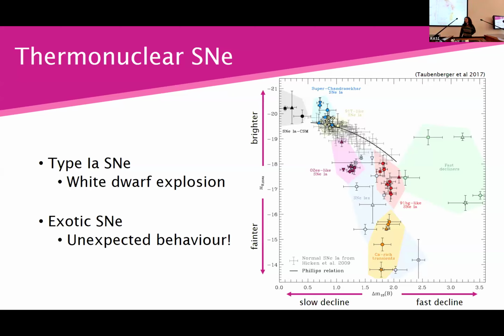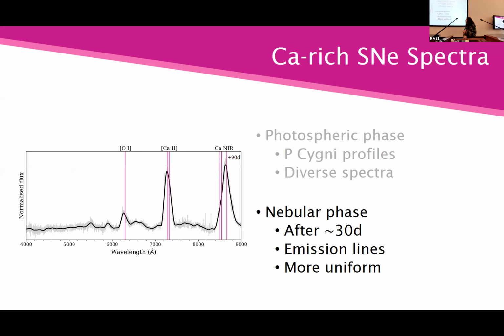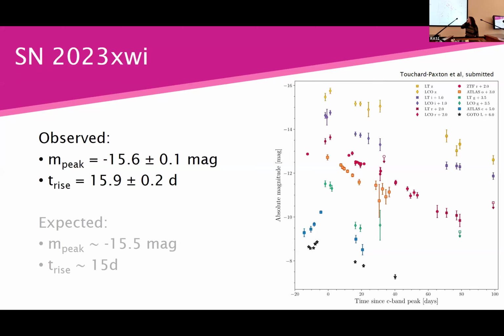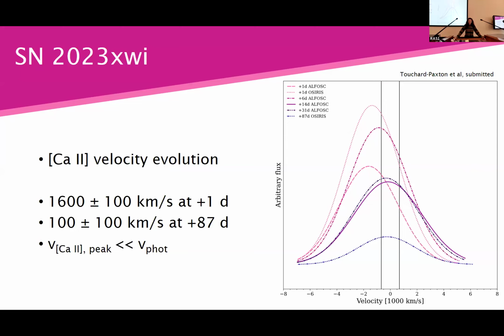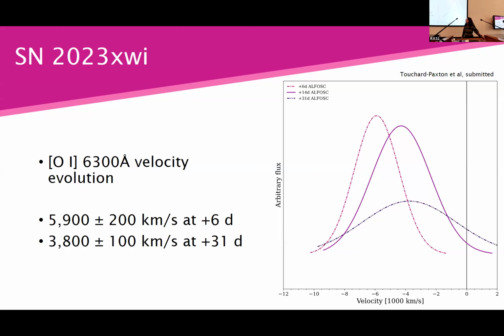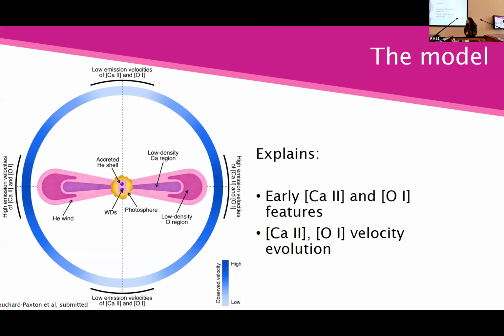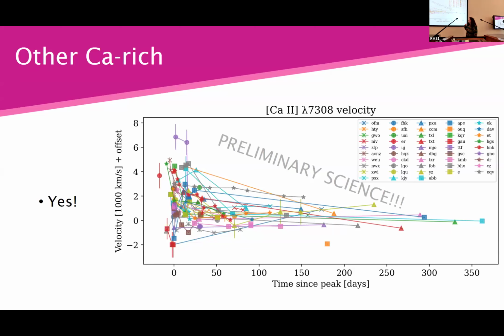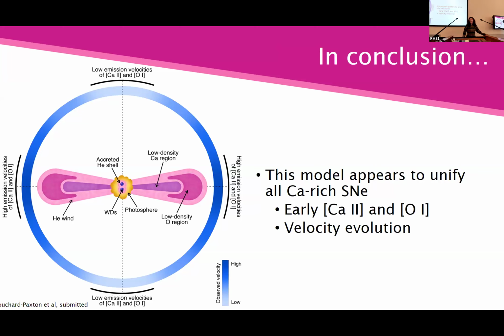Evidence for a new progenitor system for Ca-rich supernovae - Charlotte-Grace Touchard-Paxton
Charlotte-Grace Touchard-Paxton, of Trinity College Dublin, gives a talk titled 'SN 2023xwi: Evidence for a new progenitor system for Ca-rich supernovae' at a Royal Astronomical Society Specialist Discussion Meeting (SDM) on 8 November 2024. The SDM was titled 'Progress in Astrophysics with Type Ia Supernovae third meeting (PATIAS-3)'.